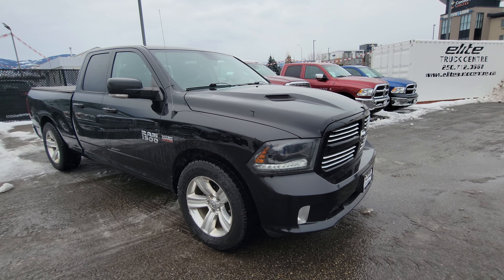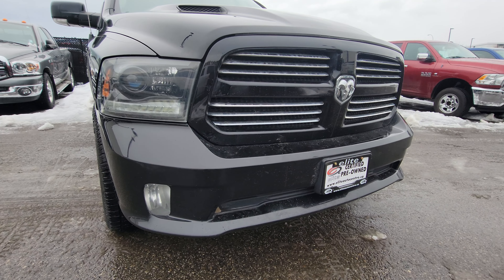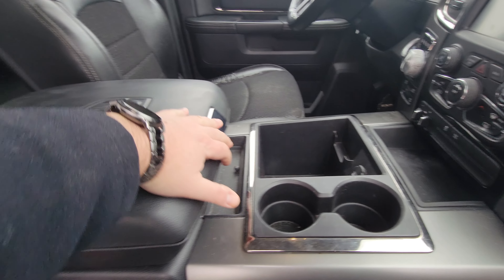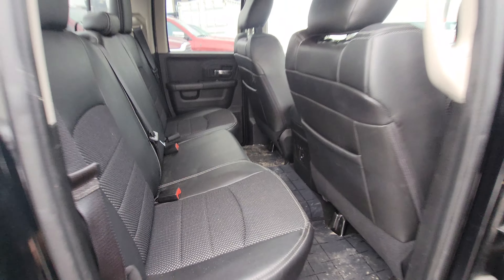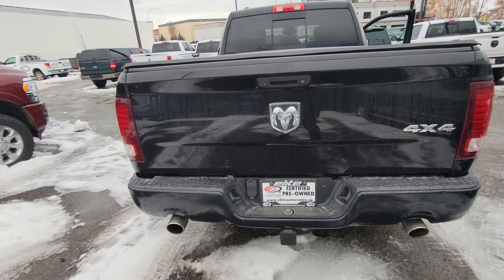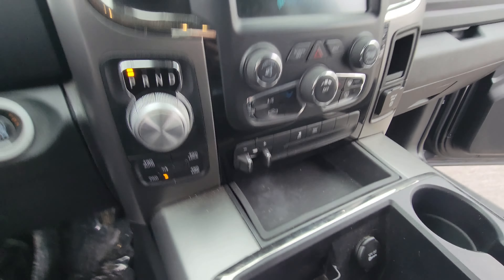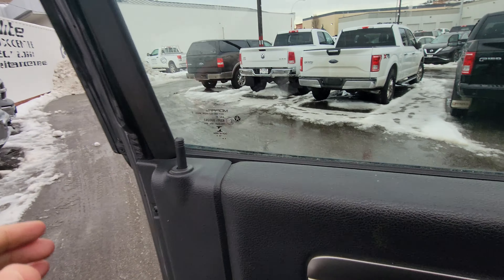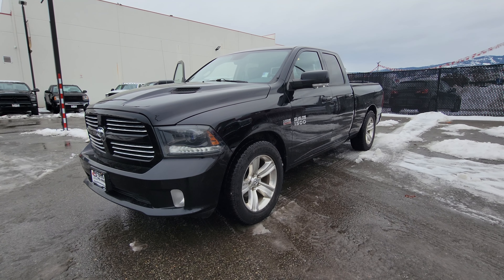December 28, 2022